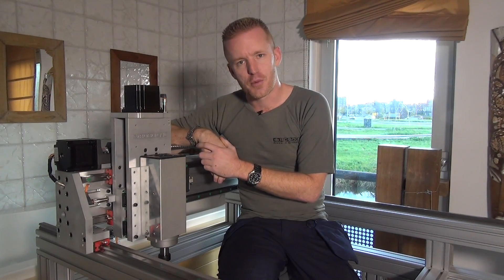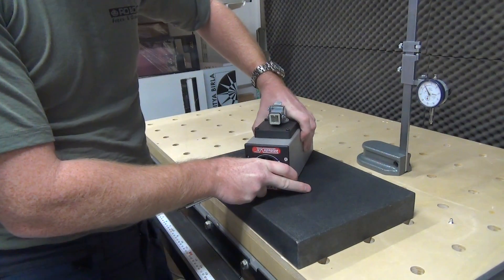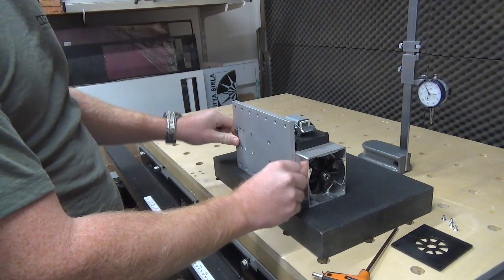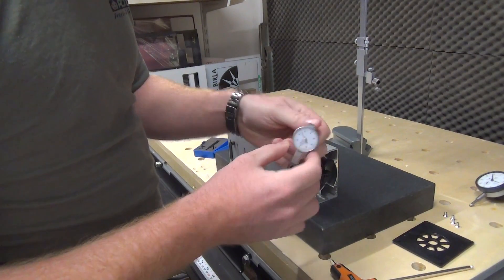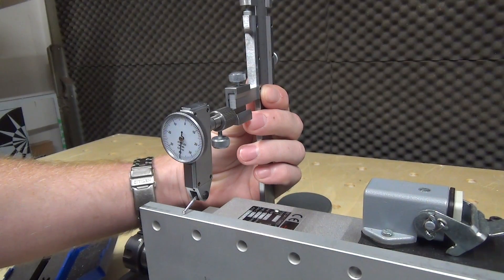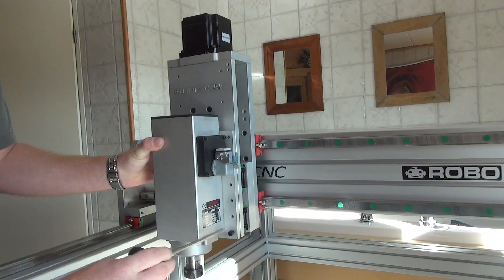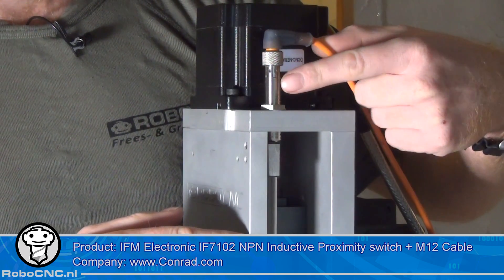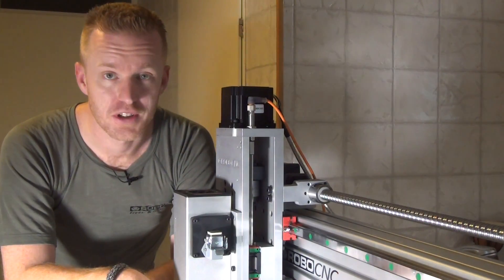RCNC X2 Router 11: Mounting the HF-Spindle to the Z-axis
DIY CNC Router Build - RoboCNC X2 (RCNCX2)

For now this is the last Z axis video, so we are finishing it up.
Mounting the HF-Spindle using a special mounting plate to the Z-axis.
All the Z-axis drawings and partlists are now online, follow the link above.

Voor nu de laatste video over de Z-as, deze maken we nu dus helemaal af.
We monteren de HF freesmotor op de Z-as via een speciale montage plaat.
Alle tekeningen en onderdelen lijsten voor de Z-as zijn nu online. Volg de full info link.

Granite Surface Plate
Height gauge
Dial Test Indicator